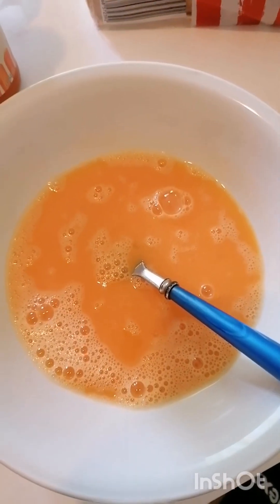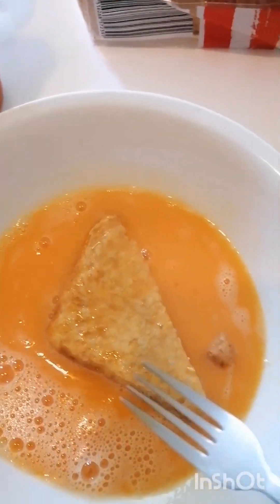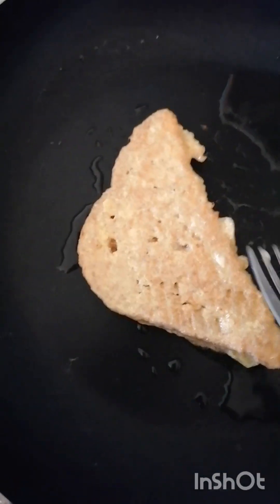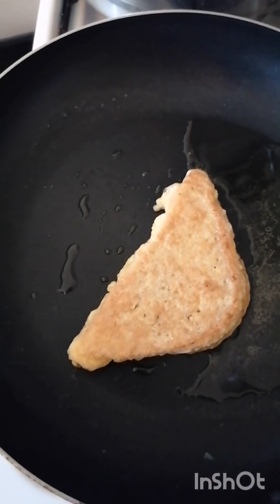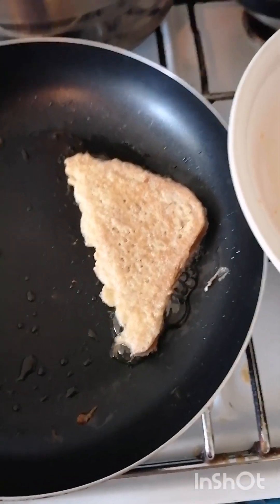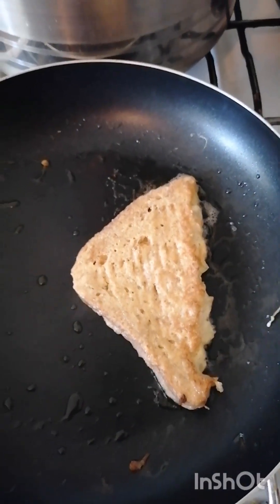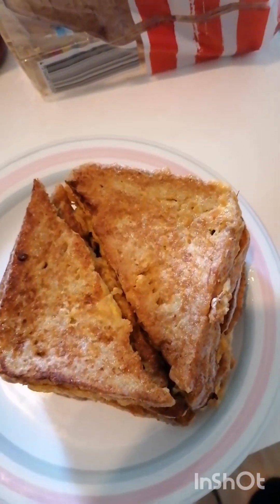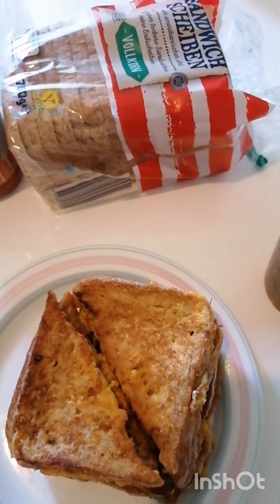Eggs Toast Bread 🥚🍞